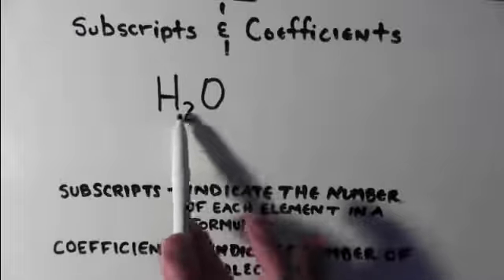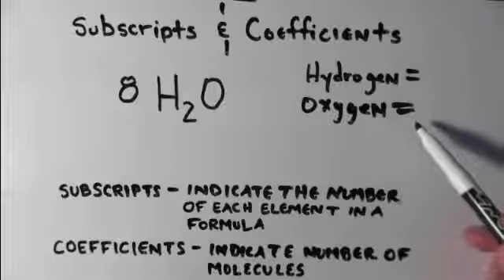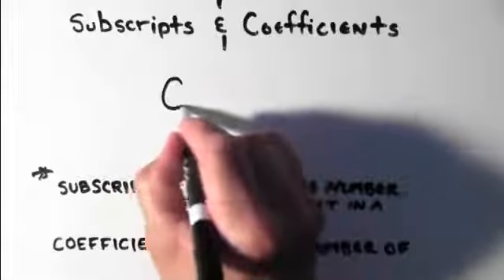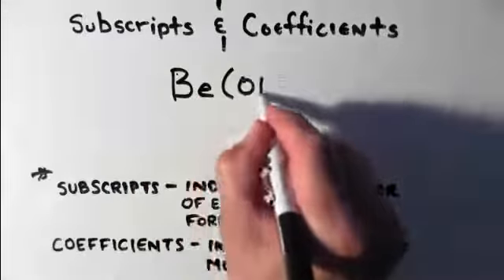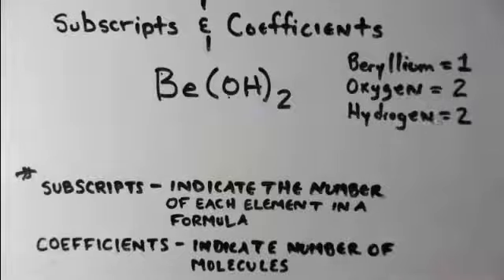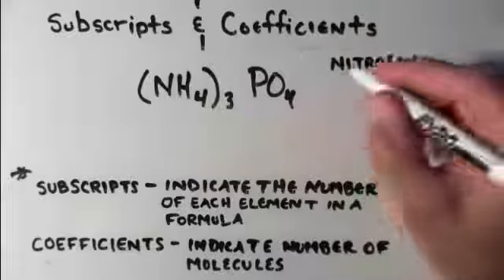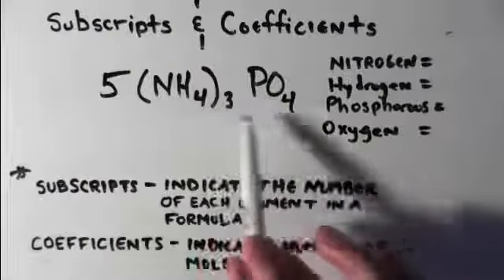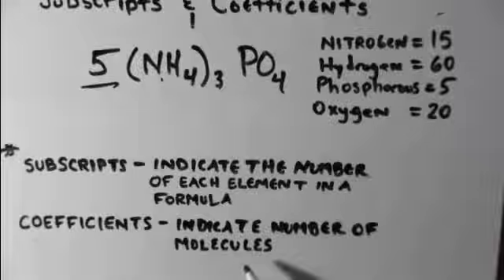Subscripts and Coefficients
Great explanation of subscripts and coefficients. Perfect for junior high science classrooms.